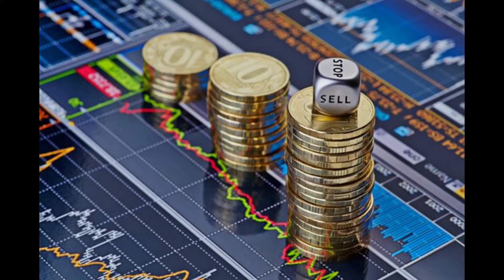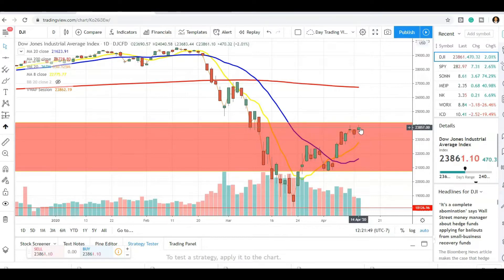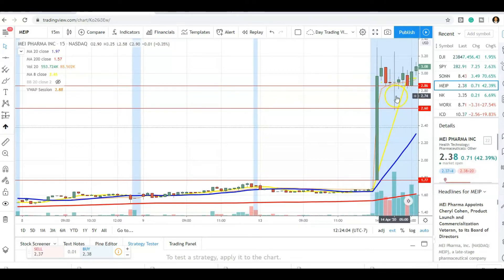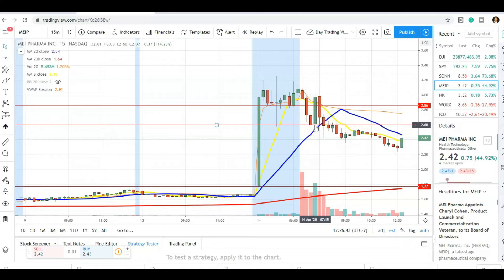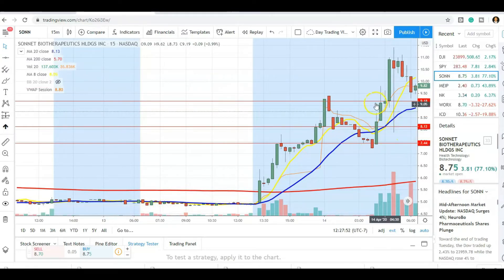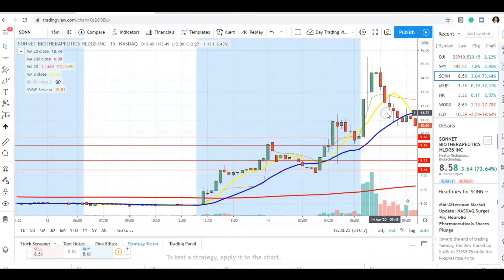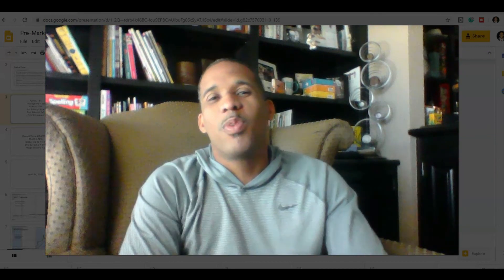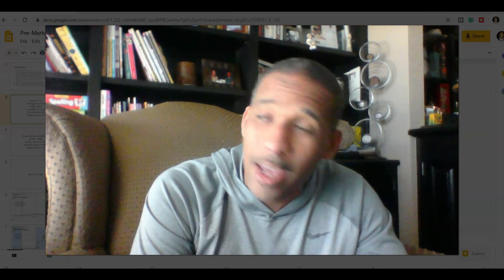12% Gained Thanks To $MEIP & $SONN Episode 33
Day Trading Coach, Mentor, and Educator, you can work for your money or make your money work for you. My channel is a mix of my passion for education/mentoring as well as my love for making money through the stock market. If creating financial independence is your goal or simply learning a skill that can provide a passive income then your in the right place!

Are you curious about what I am trading and why??? Please ask below, I will always respond!

Interested in learning the basics of Penny Stocks Day Trading watch these classes which will assist in your learning process .

Upload Schedule:
Monday-Thursday Evenings (4x a week)  . . . Market/Trading Recap